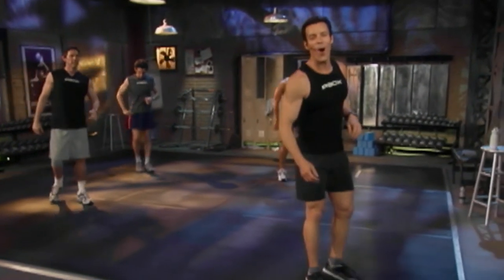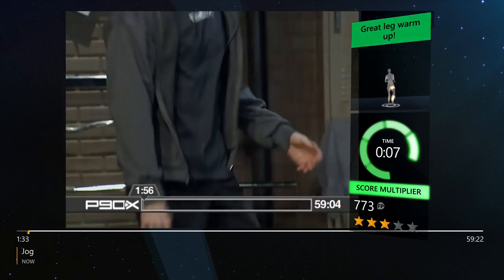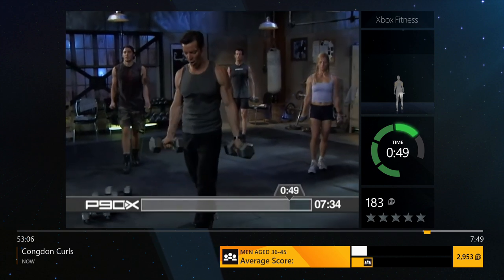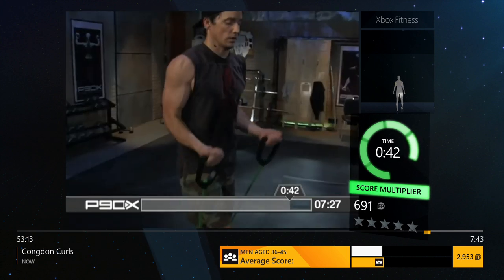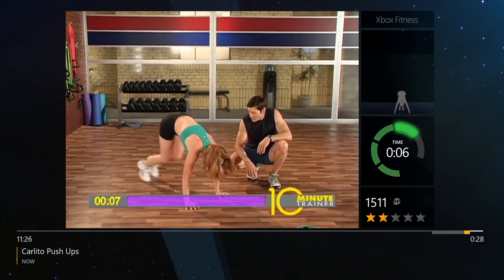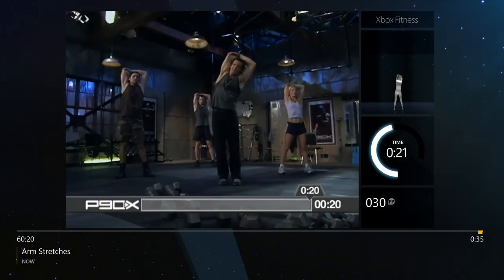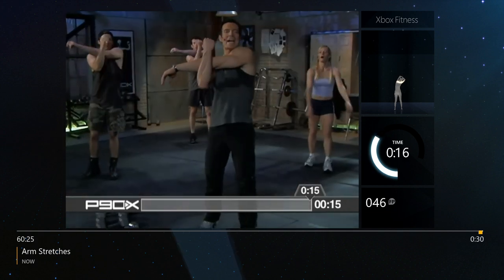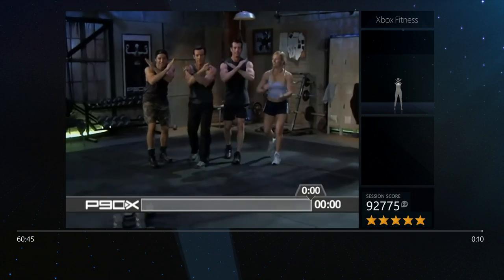Xbox Fitness [PEGI 12] - Tony Horton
For 25 years, Tony has inspired and motivated people all over the world by sharing his fitness expertise with professional athletes, sports teams, and celebrities. He is the master behind some of the bestselling fitness programs in America, including P90X®. Try Xbox Fitness free with a Xbox Live Gold subscription for a limited time. Only on Xbox One.*